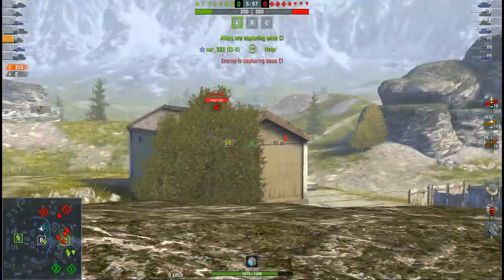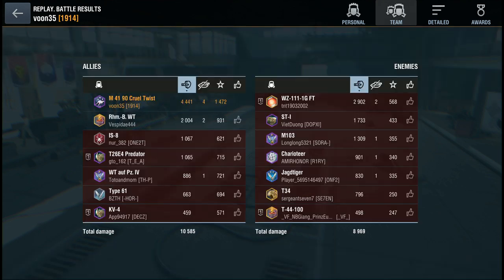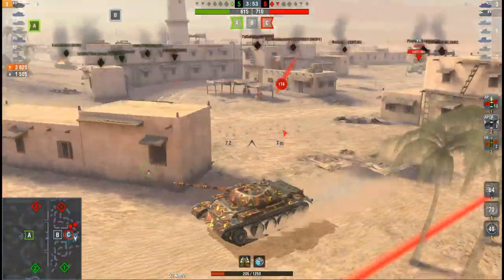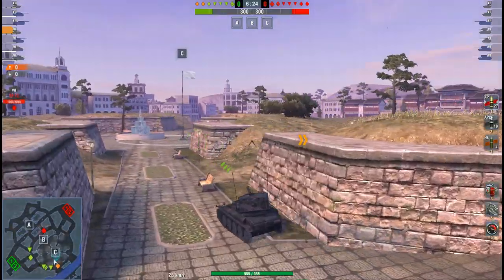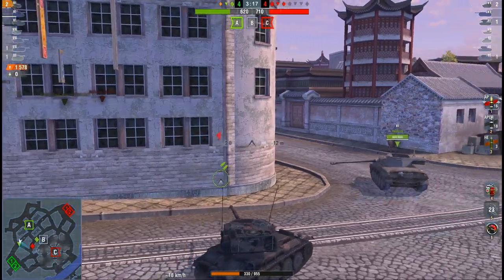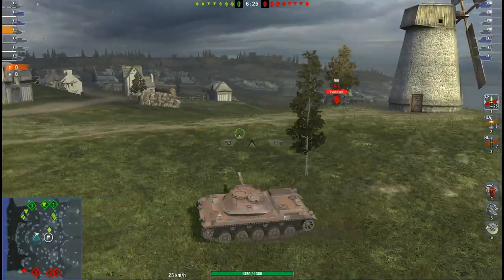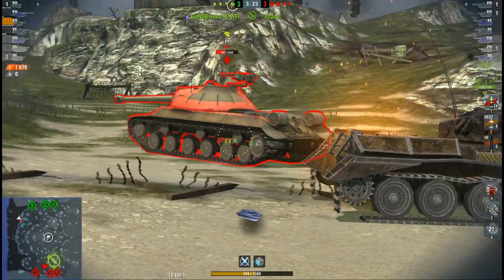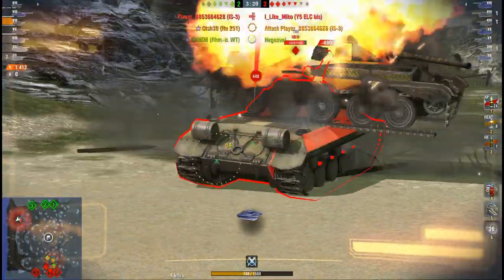How To Play Light Tanks | World of Tanks Blitz [2019]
Light tanks in World of Tanks Blitz can perform different roles. The key feature on all these tanks is mobility. They are meant to relocate quickly on the battlefield and pick their engagement right. In this video, I show four games on how to play light tanks in WoT Blitz.

Video includes the LeKpz M41, the T-54 ltwt, the AMX 12t and the RU 251.